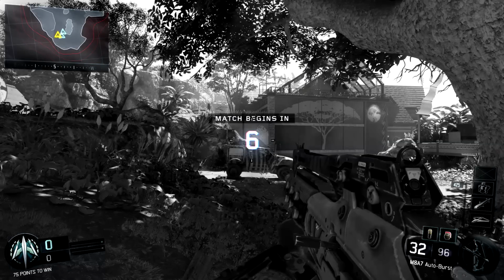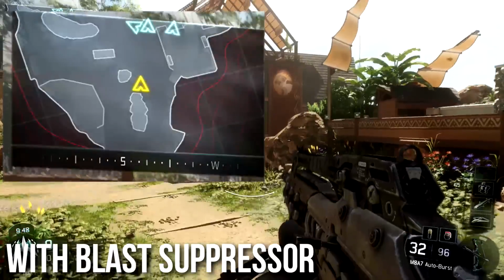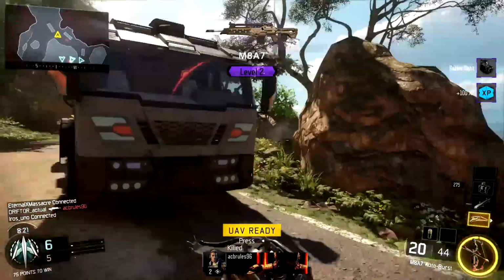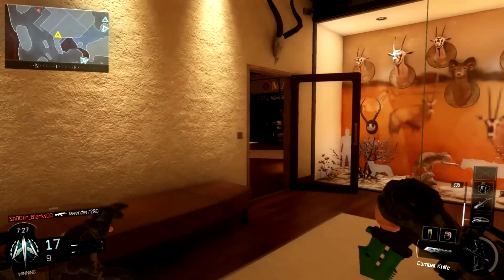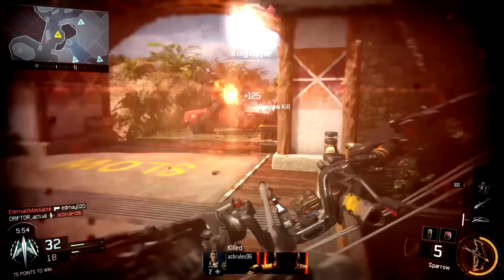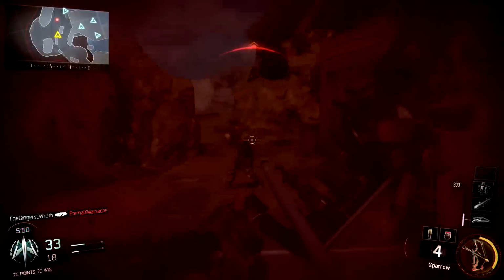Black Ops 3: Blast Suppressor Tests (Call of Duty: Black Ops 3 Multiplayer Gameplay)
Call of Duty: Black Ops 3 multiplayer gameplay of the Blast Suppressor perk and testing. I did a side by side test of the minimap, the noises, and some other things to see if Blast Suppressor is a crutch perk. I really like how Treyarch redid the movement ping for BO3.

I use ASTRO Headsets for all my gaming. They are very high quality gaming headsets. ASTRO website.